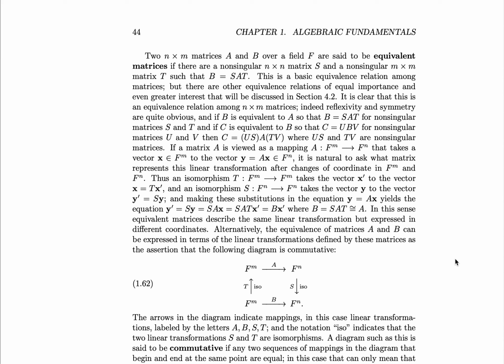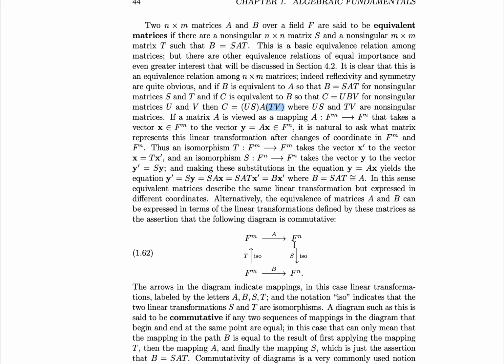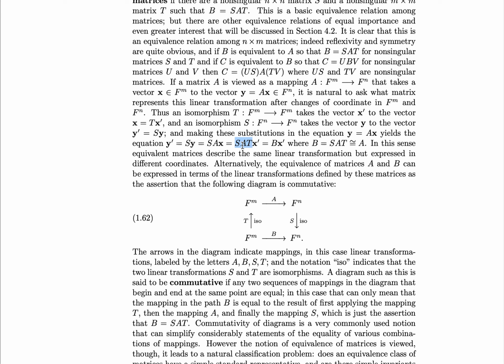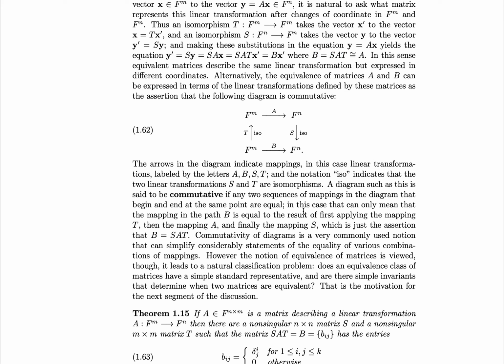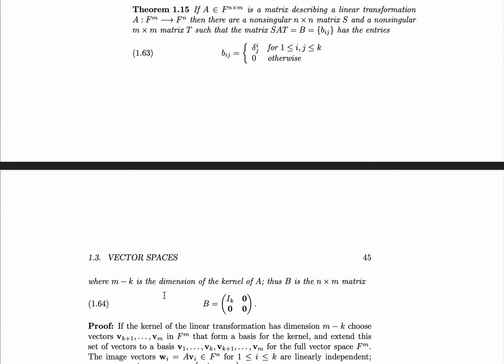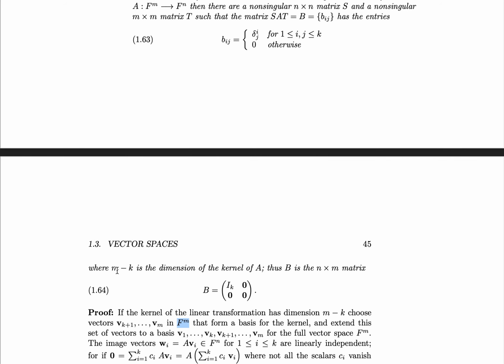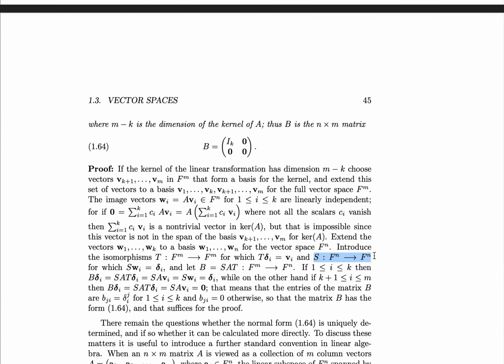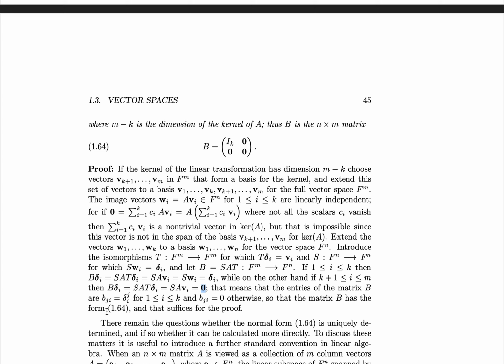Princeton's Hardest Math Textbook - Equivalent Matrices and a Theorem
In this video we construct an equivalence relation between different types of matrices. We then prove a theorem that the equivalence relation forms natural equivalence classes depending on the dimension of the image, and each of these classes has a standard representative matrix.